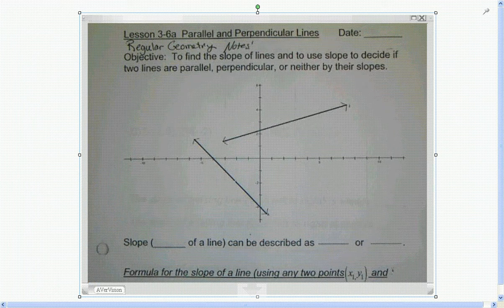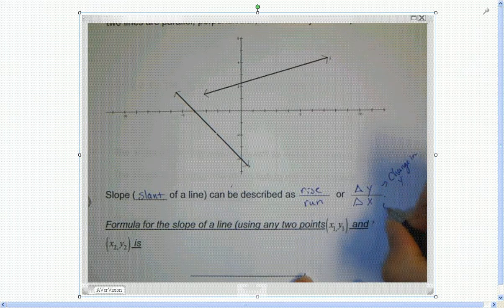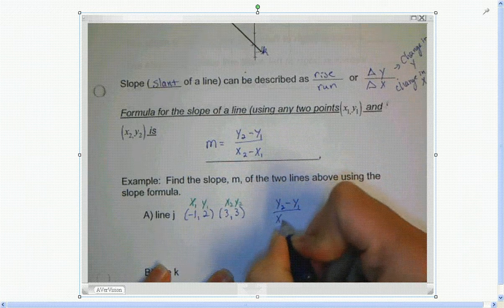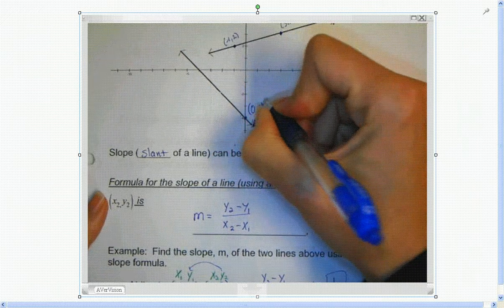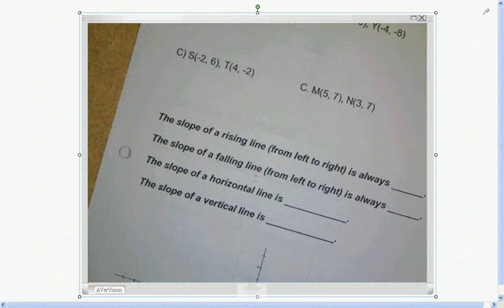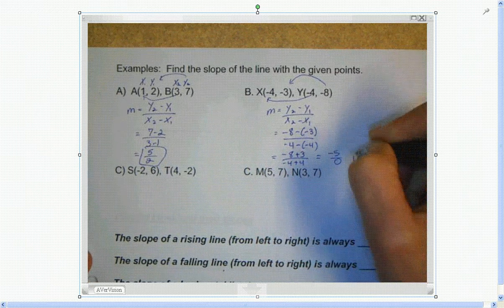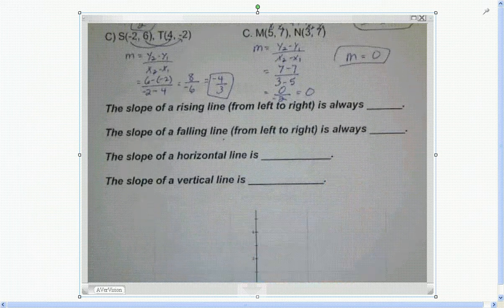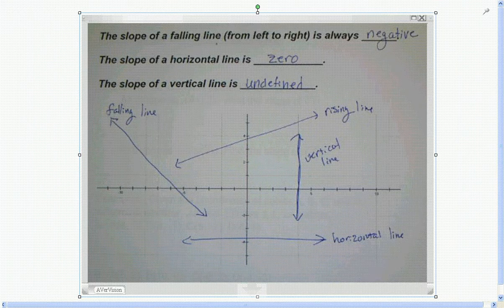Slopes of Lines a Notes.avi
Slopes of lines review for geometry